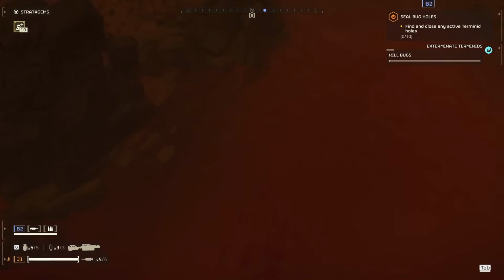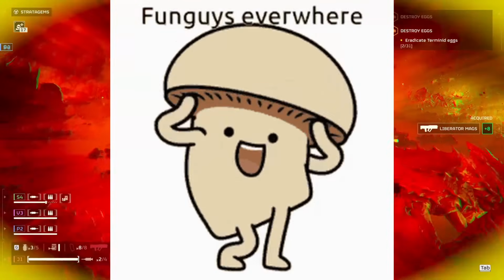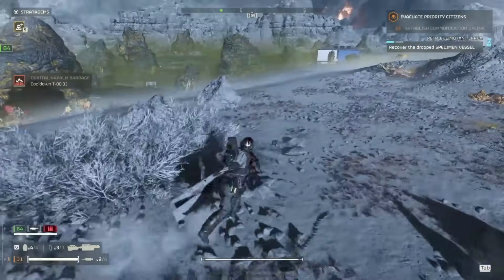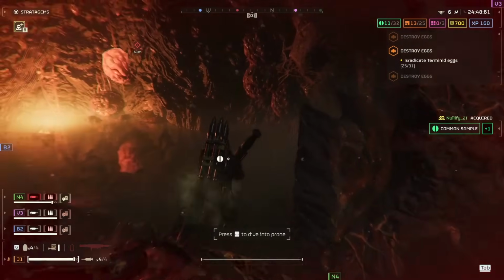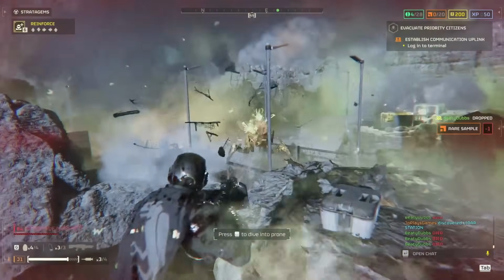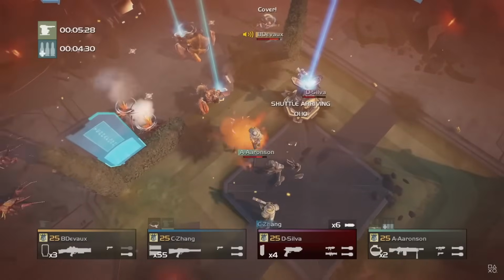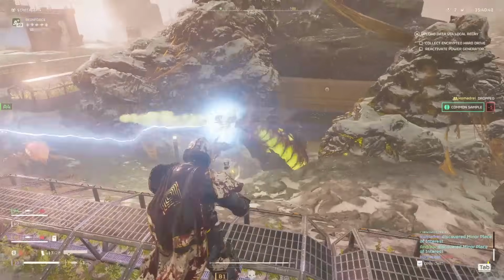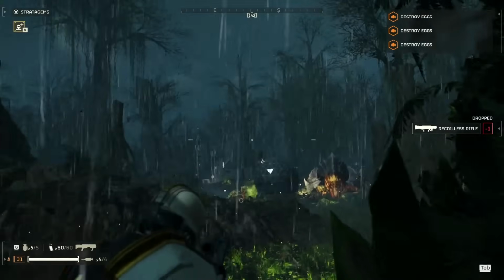Get to know TERMINIDS before the Helldivers 2 Xbox Launch (Lore Explained)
Are YOU ready to take on the bugs of Helldivers 2 on Xbox?  You're not unless you know if you're going to get torn limb from limb as a Terminid's next meal.

The bugs are back!  Ok, they never left but I'm finally back with more Terminid biology!

In this video, we tackle the relationship between the Terminid bugs of Helldivers 2 and the strange mushroom growth that seems to always be around their nests.  What is this fungus?

It seems to be responsible for the very Gloom itself, and now that we've done missions and major orders on Gloom affected planets, we know it causes the Terminids to mutate even more.

Do the spores act like Cordyceps, mutating bugs when it comes into contact with them on new planets and mutating them into Terminids?  That is one of the possibilities that could solve the mystery of how Terminids are able to travel through space and from planet to planet.